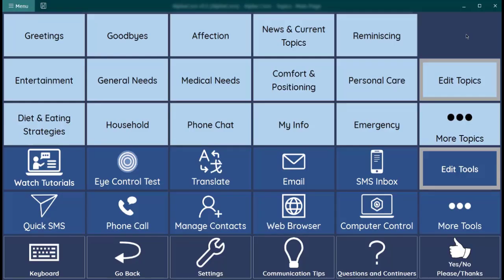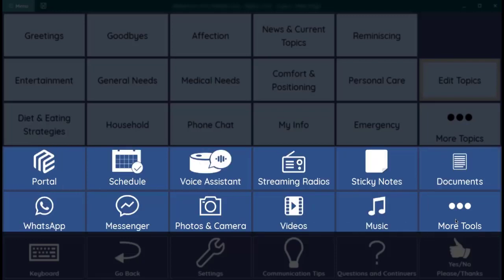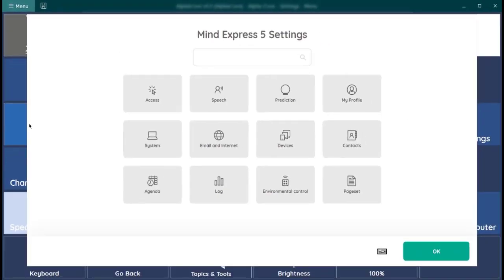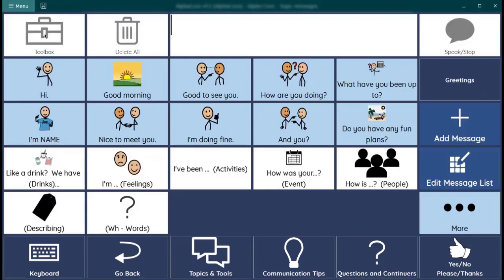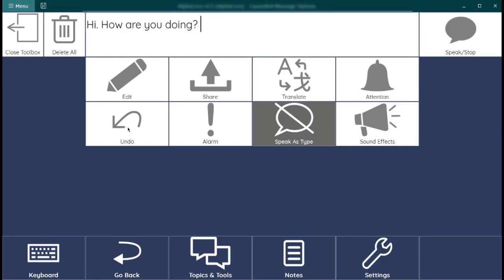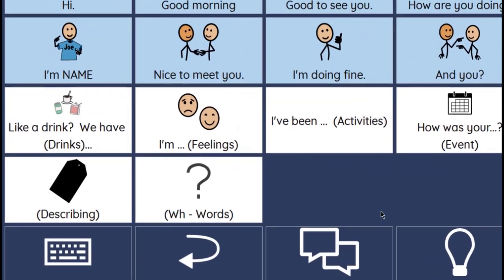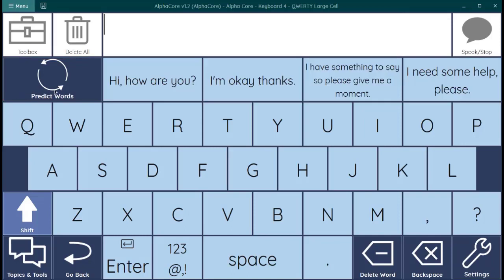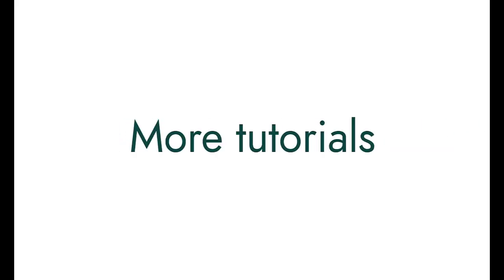1 AlphaCore Orientation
AlphaCore© is a text-based pageset designed for literate adults with changing physical abilities like those with ALS/MND.  AlphaCore optimizes your communication speed for whichever access method (e.g. keyboard, mouse, eye tracking, scanning, etc.) you are using by providing a choice of 9 different size/configuration keyboards, continued access to your own custom stored-phrases, and research based efficiency strategies.  AlphaCore also provides access to tools we rely on like email, phone,  SMS, the internet and more. This tutorial gives an overview of the main components of this communication system.